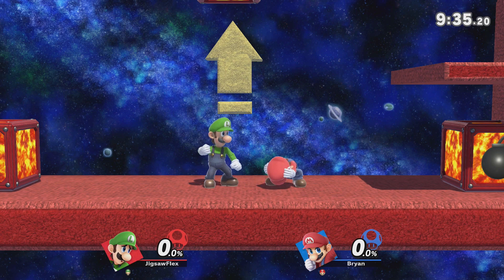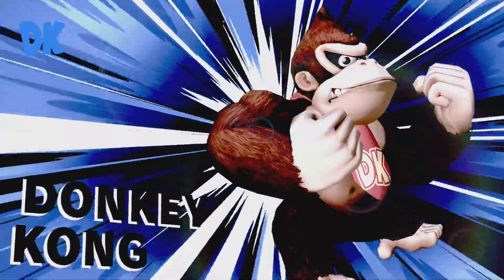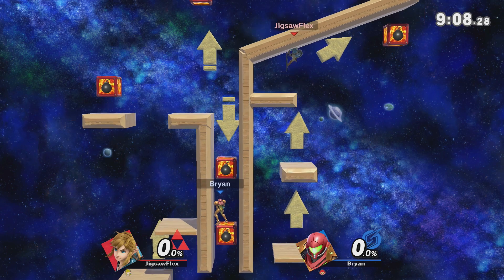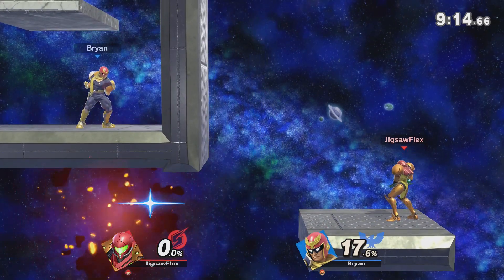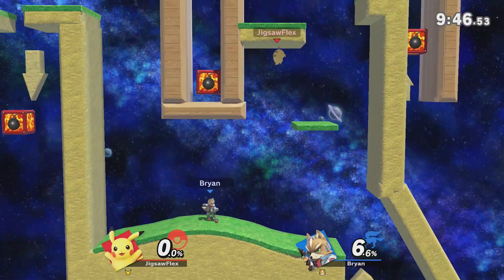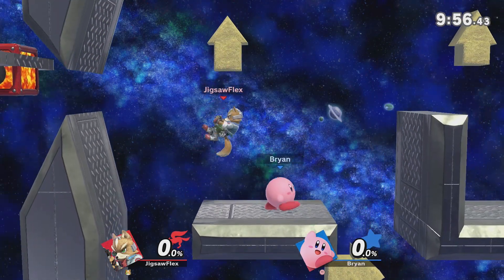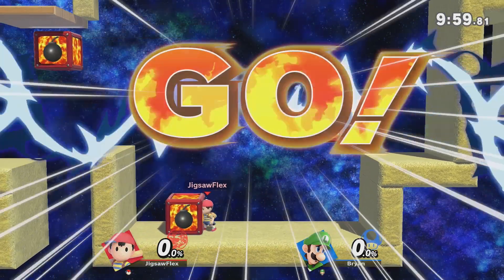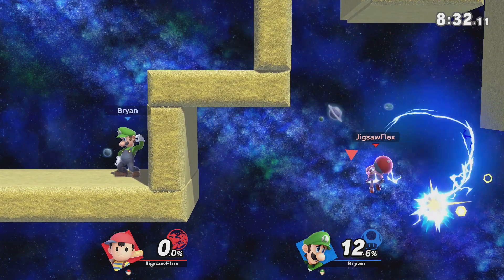ACTUAL Target Test Stages in ULTIMATE?! - Smash Bros Ultimate (N64 Break the Targets) SHOWCASE!!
ACTUAL Target Tests in ULTIMATE?! - Smash Bros Ultimate (N64 Target Stages) Showcase! - Hey all! It's been a week since my last upload... during my leisure time I stumbled across some really cool Smash Bros Ultimate custom stages, and specifically these...

Super Smash Bros Ultimate Stage creator, Daniel328, recently shared his recreation of the Super Smash Bros N64 Target Test stages... also known as "Break the Targets!"

Today, I'll be sharing you guys the stages, hopefully to give it more publicity! Also, I guess this video is also to show my first impressions and to feel that nostalgia!

(BTW all of the stage ID's are listed over there!)

ALSO SUPPORT MY OTHER TWITTER ACCOUNT FOR THIS SCHOOL CONTEST I'M PART OF (1 week left... currently in the top 5-6 rankings) @BendystrawFlex

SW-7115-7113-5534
✜Inside the House - TLoZ: The Windwaker version

Smash 64 Target Test Stages in Smash Bros Ultimate